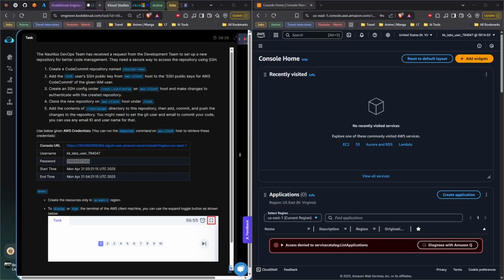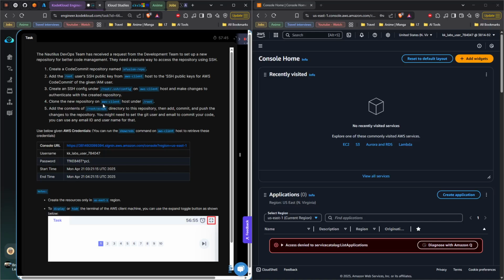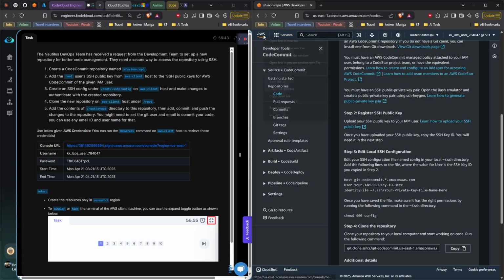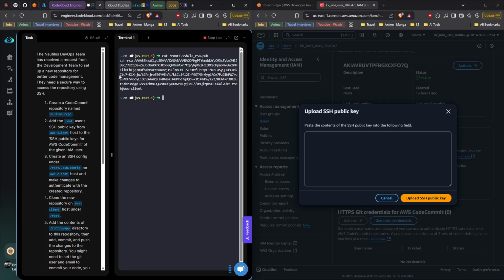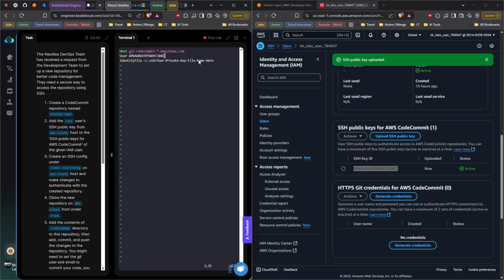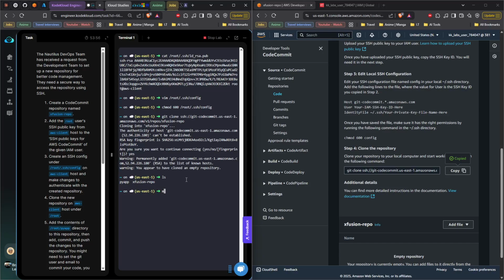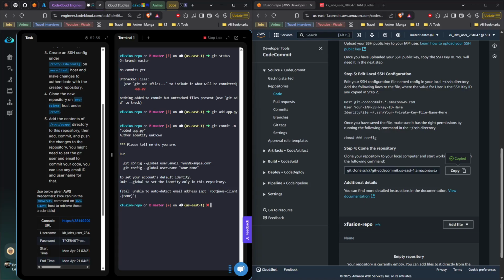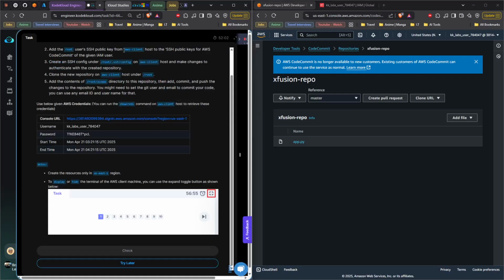Setting Up a CodeCommit Repository | AWS Lvl 2 | KodeKloud Engineer